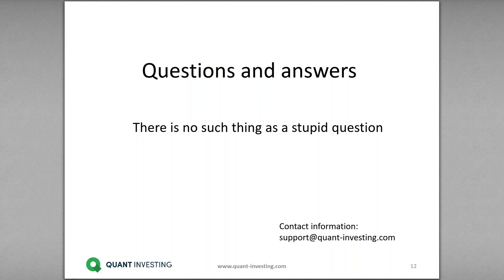Is it a good idea to buy market dips?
Should you use market dips as a buying opportunity?

It's generally not a good idea. This video tells you what to do instead, to avoid investing in a downward market and when To start buying again.